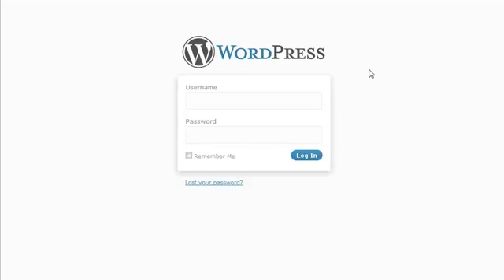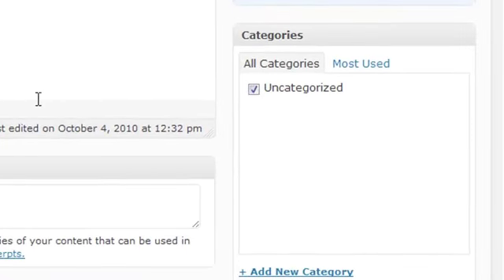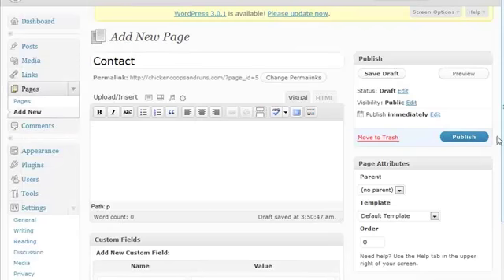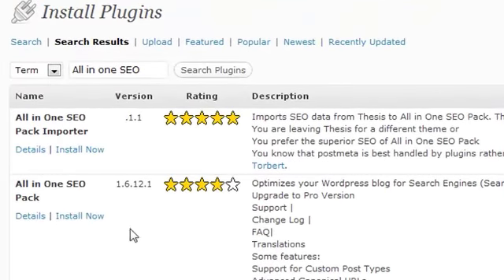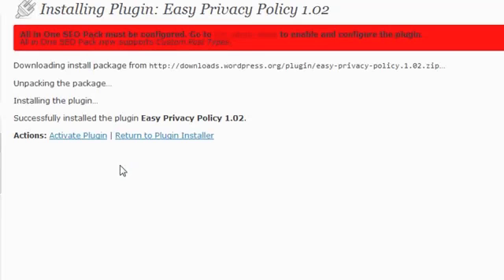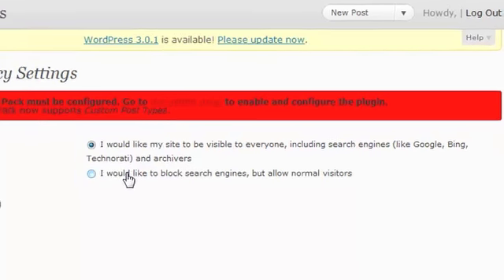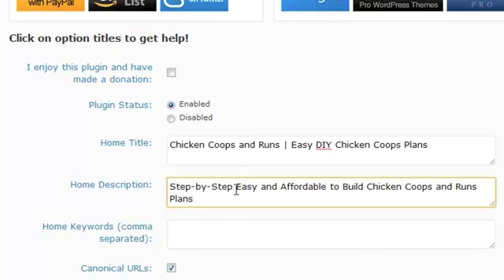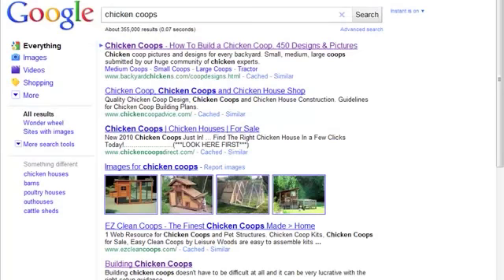Clickbank Product Sales #5 - Wordpress Settings